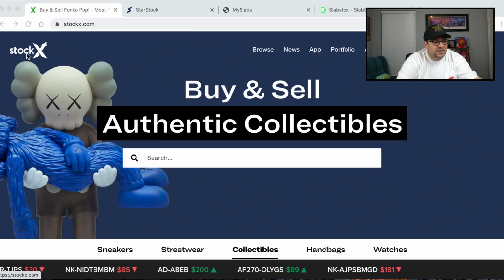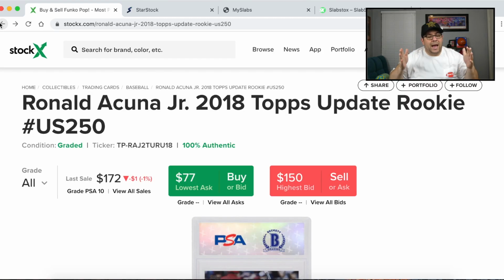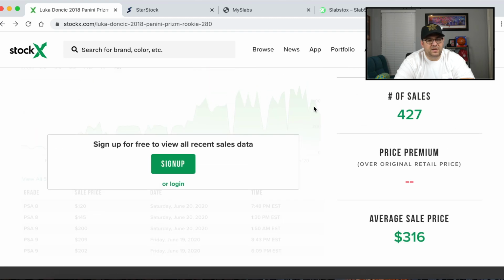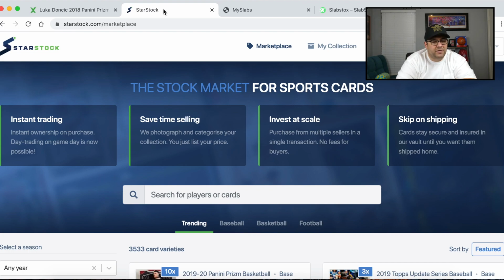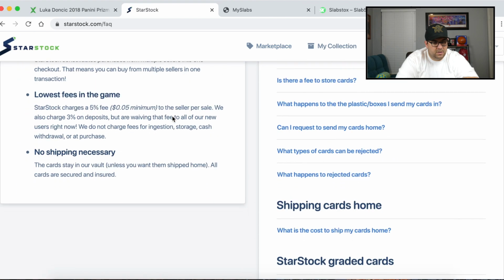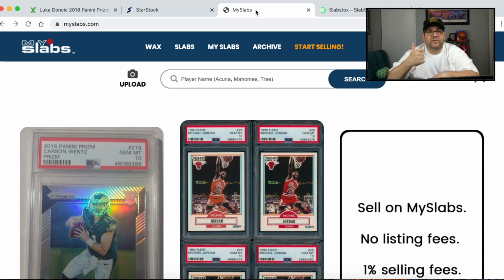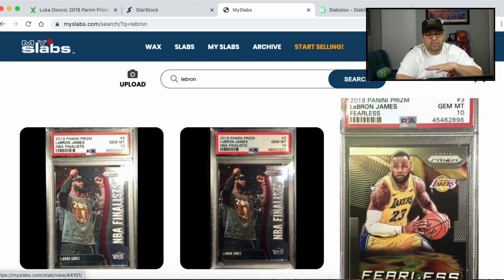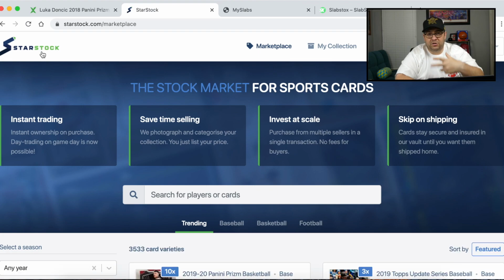WHERE DO I BUY SPORTS CARDS? | Examining the Hobby | SPORTS CARD FLIP GAME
In this video, we break down 4 marketplaces for buying/selling sports cards and discuss the pros and cons of each. | Examining the Hobby | SPORTS CARD FLIP GAME

Audio Cred: Eveningland - Nimbus